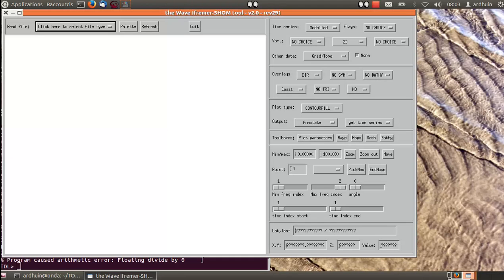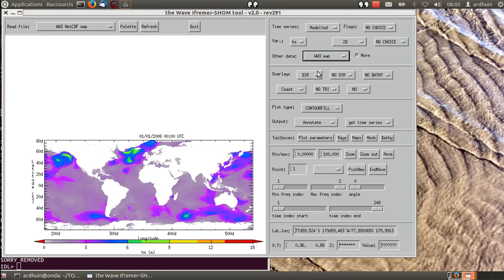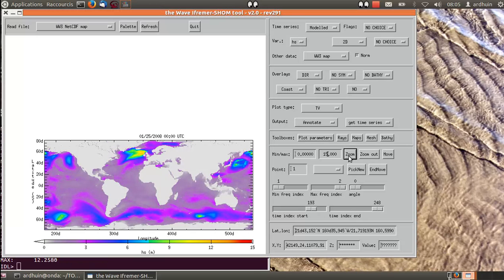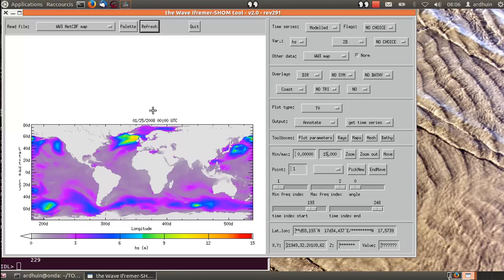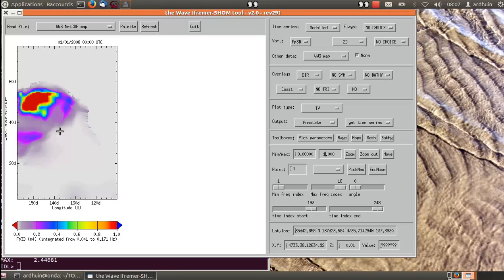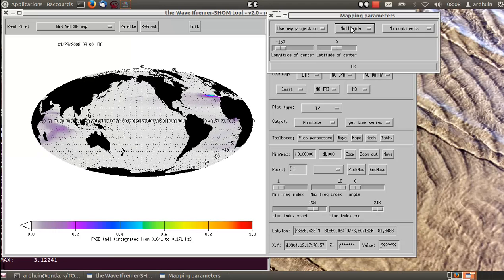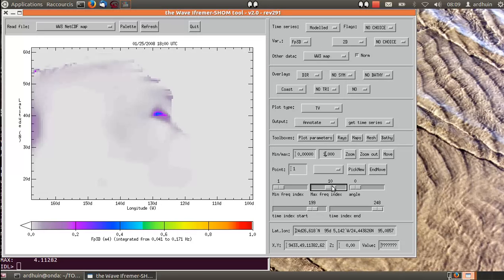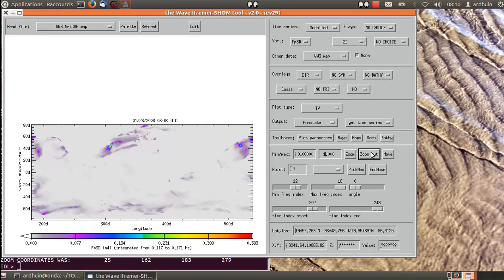TWIST visu plotting gridded data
Plotting gridded NetCDF file using the IDL-based TWIST tool. Shows how to plot "bulk" or frequency-dependent parameters in the case of regular grids.